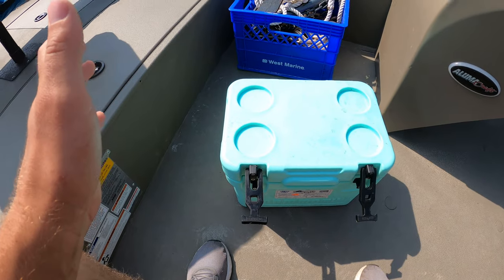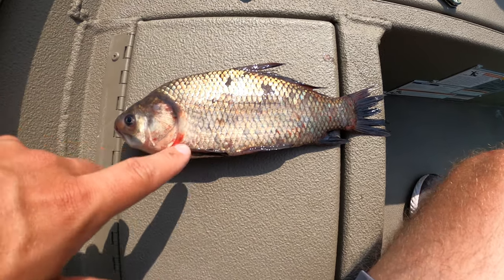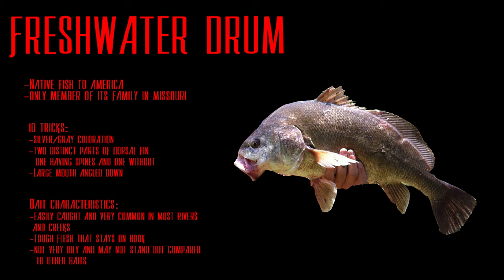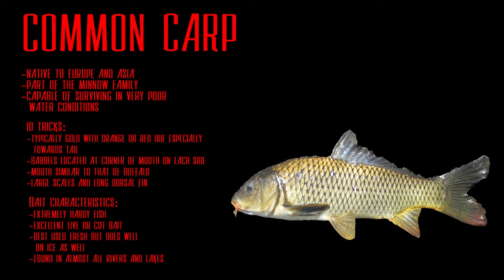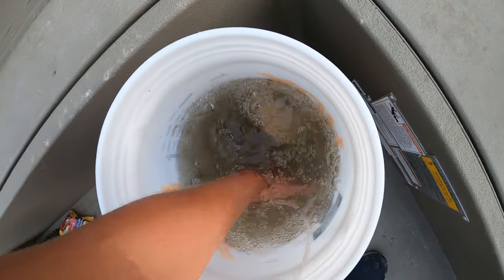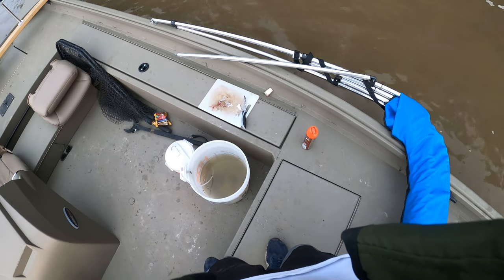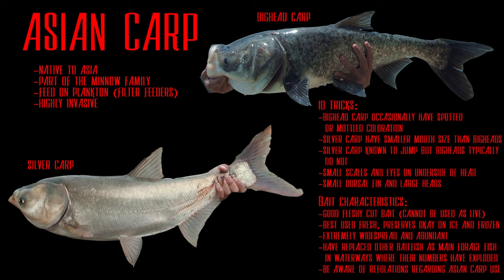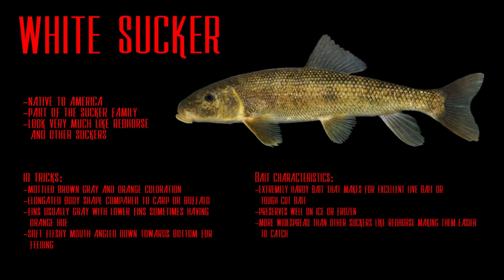A Guide to Missouri Baitfish - Catfish Bait 101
This video will be an overview of many of the baitfish that swim in the state of Missouri and a discussion of their effectiveness as catfish bait. To some more experienced fisherman the information in this will be really obvious to you, but wanted to make this with beginners in mind too. This is by no means a definitive guide and any serious identification of a fish should require more research. But this should at least familiarize you with many fish you may not even know existed (and there are so many more that are not included in this video... the list could go on and on). And you will be able to at least identify what family of fish any given baitfish belongs to. Sorry for the holdup as many people have been asking for this one. Takes a lot of work editing in 4K on an ancient laptop but nevertheless... Hope this helps.